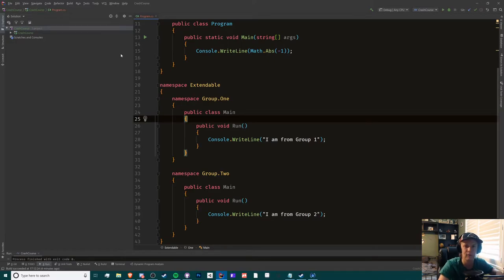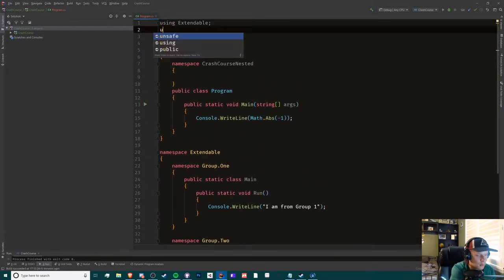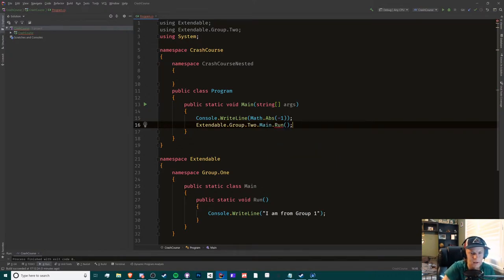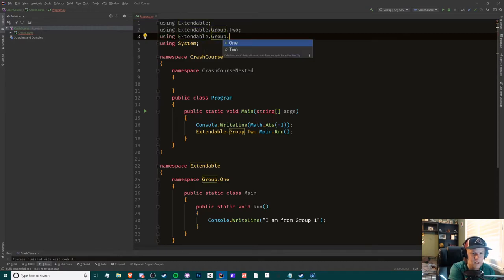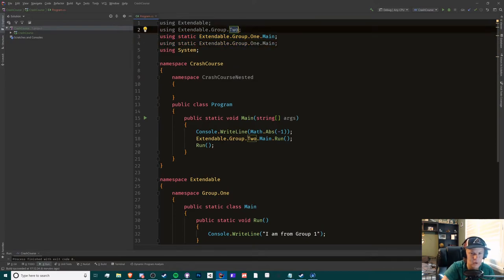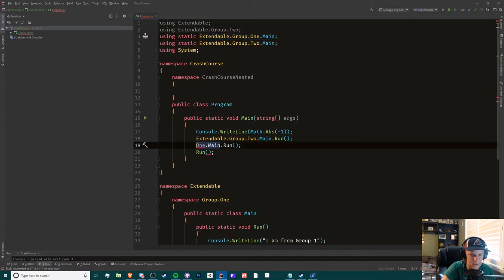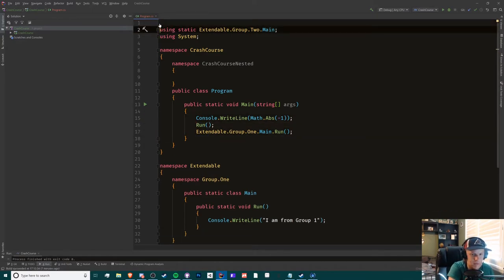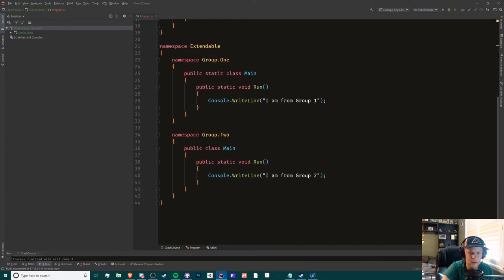MORE NAMESPACES (STATIC) - C# Crash Course (Ep.2)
~~~READ BELOW~~~

Hello! In this crash course, I will be teaching you extra things you can do with namespaces and using the using static directive!

TTYitvh8mcVfrUFEz3npNGdtMfY3oCdeu3